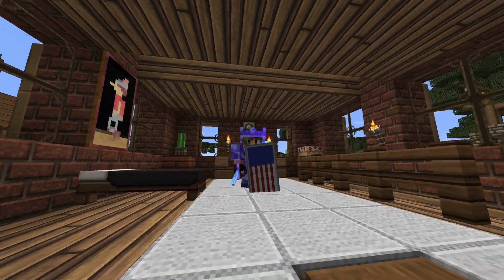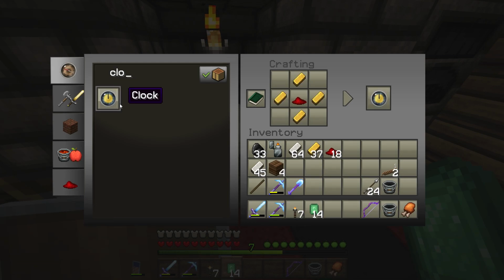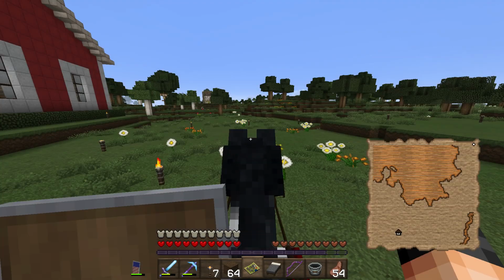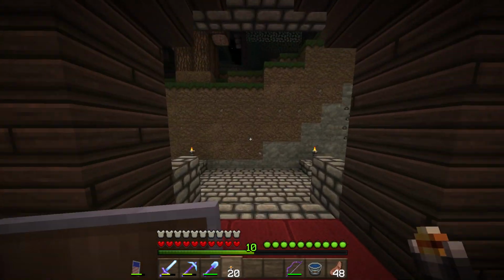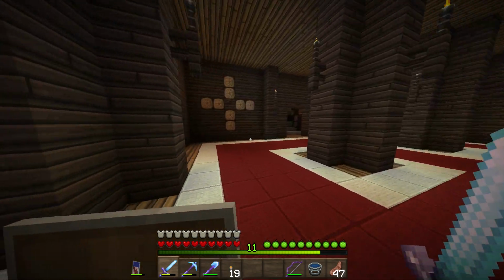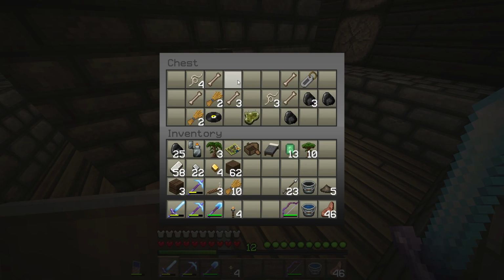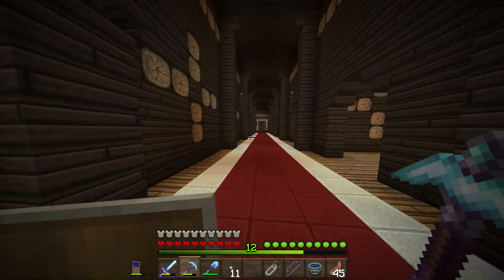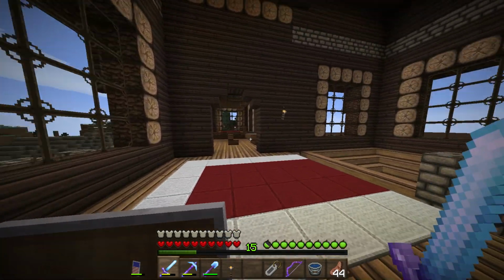Woodland Mansion | SAVAGE ENDING | Laggin Thru Minecraft Again Ep 10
Welcome back to Laggin Thru Minecraft! Today's episode I show off some new builds and find a Woodland Mansion. This does not end like you make think.